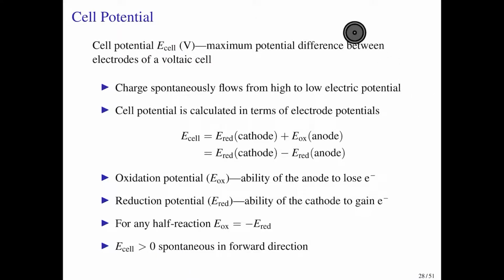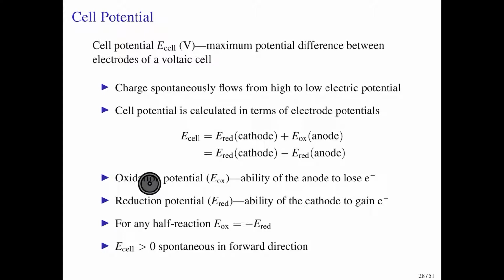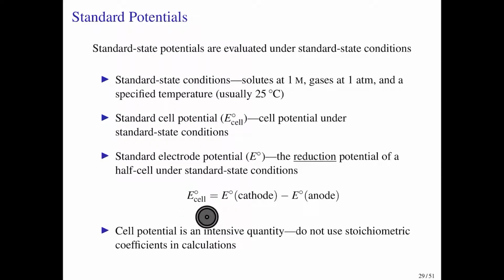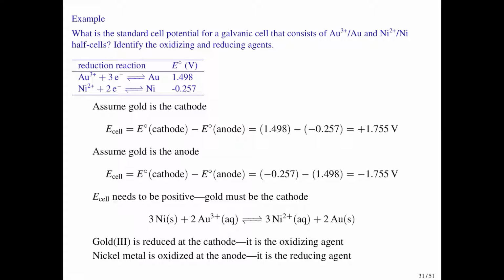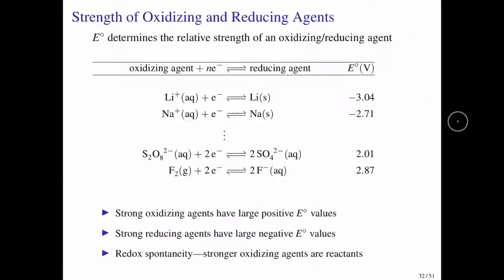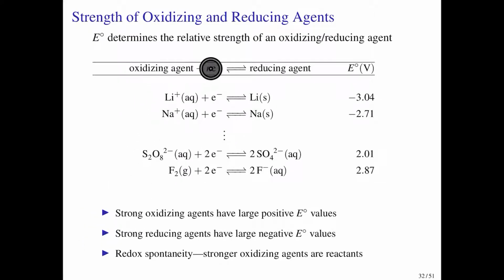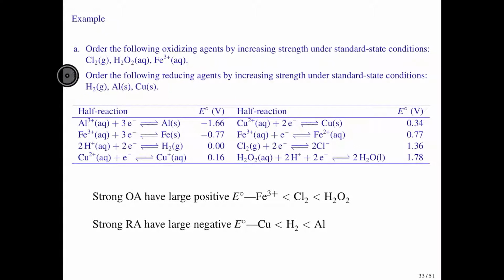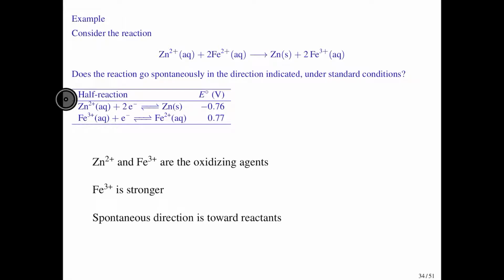Electrochem-03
Cell potentials